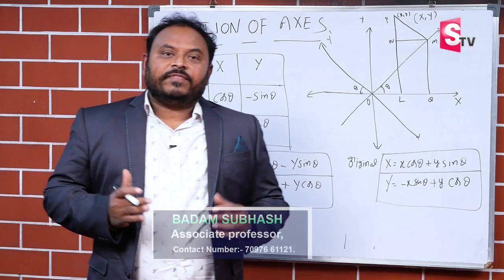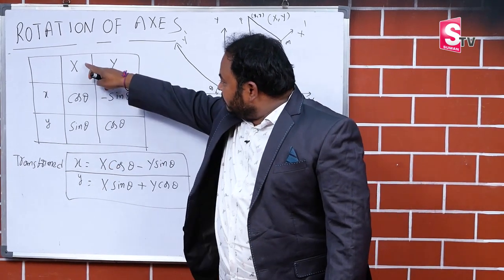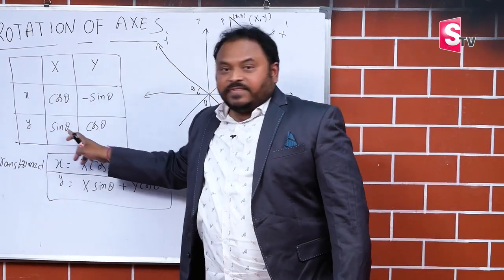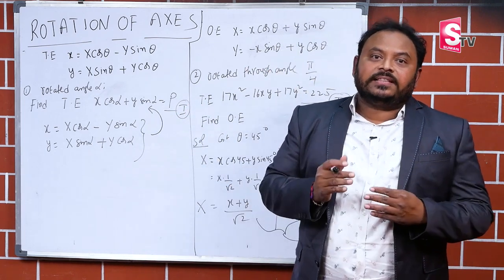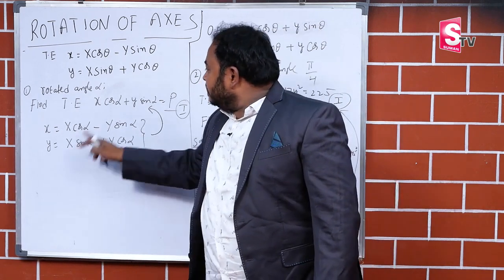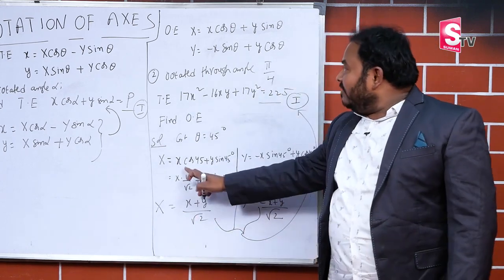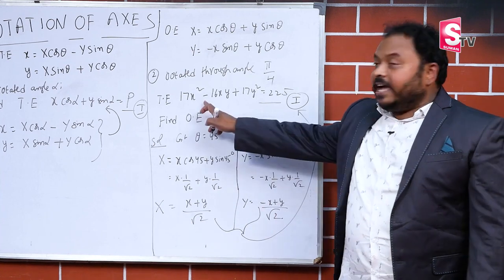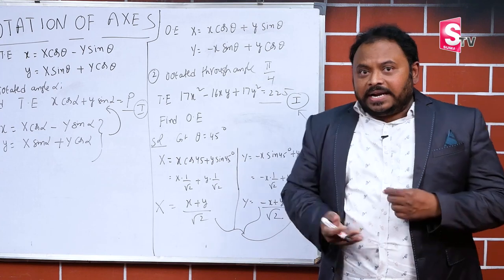How to Earn Money from Freelancing 2022 | Freelancing For Beginners in Telugu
Details